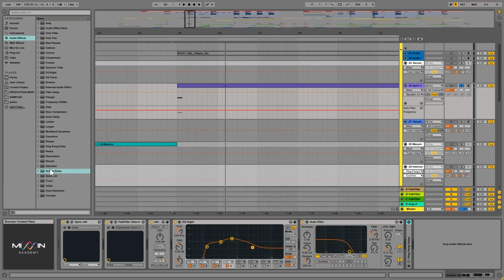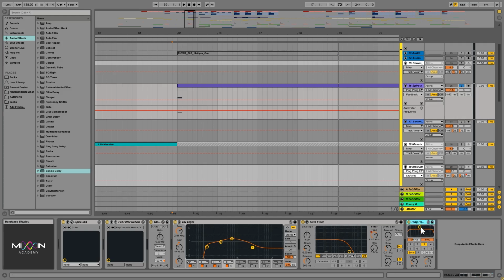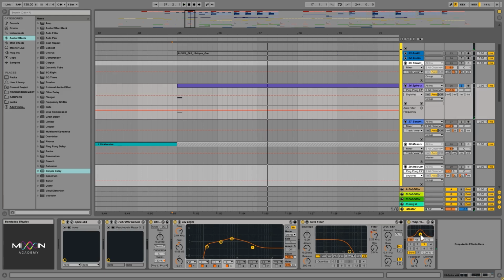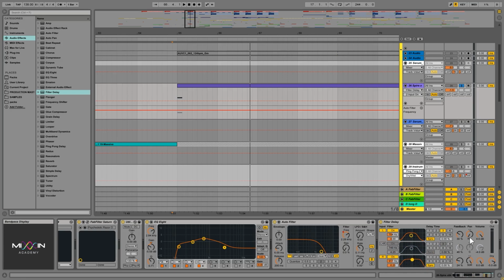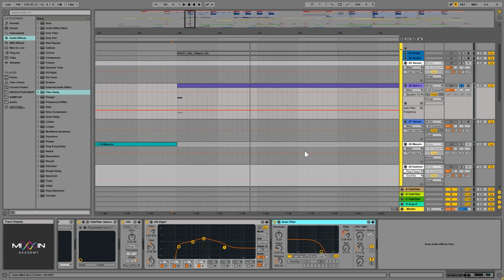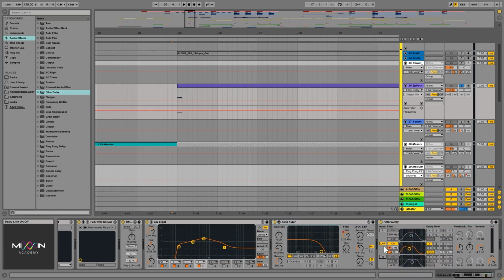Delay Types | Delay (3/5) - Level 5 | Audio Processing Course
This lesson explains different types of delays. There are mono, stereo and ping-pong as the most usual types of the delay effect.